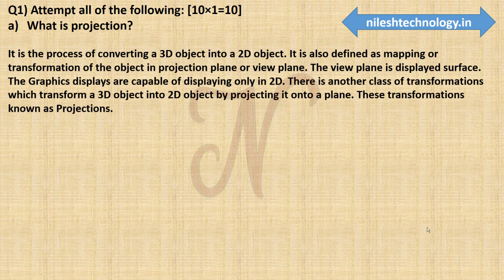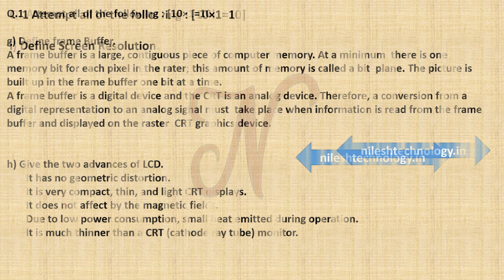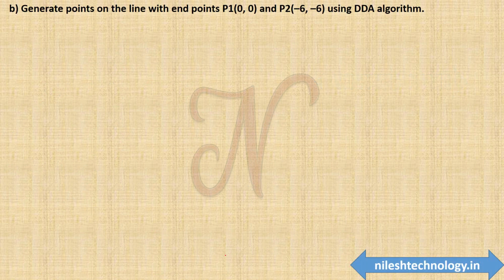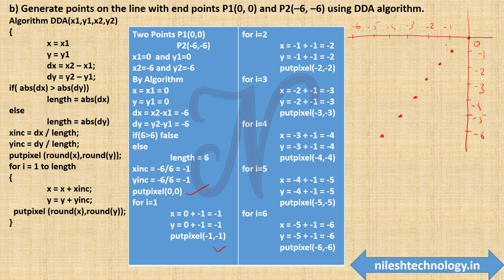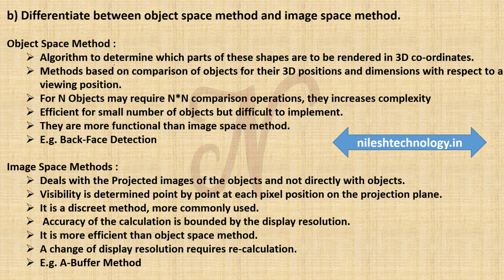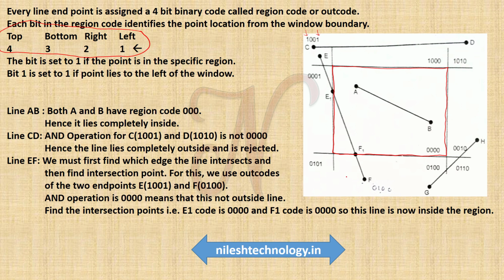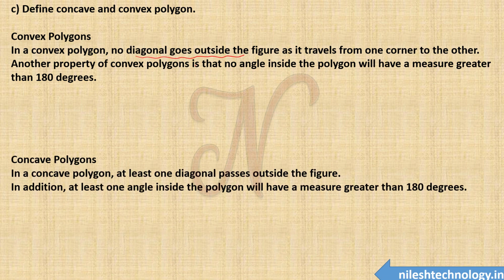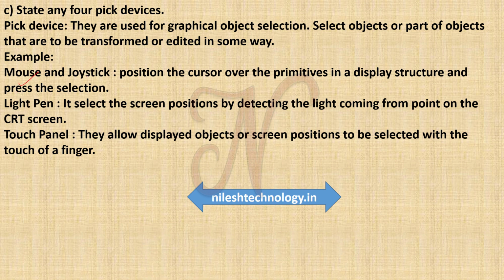TYBCS - Computer Graphics April 2019 Pune University question paper with solution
TYBCS
Computer Graphics
April 2019
Question Paper with solutions
Third year BCS
computer science